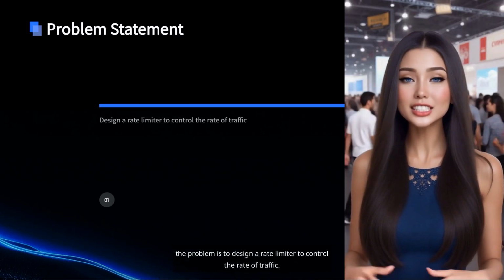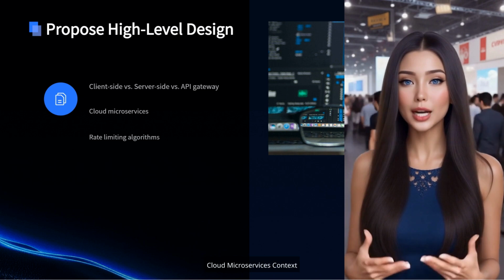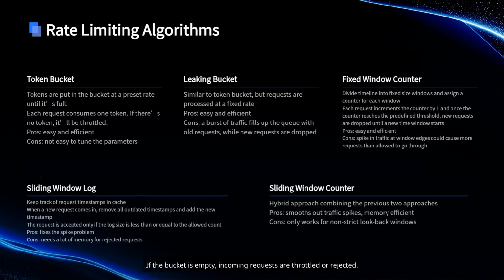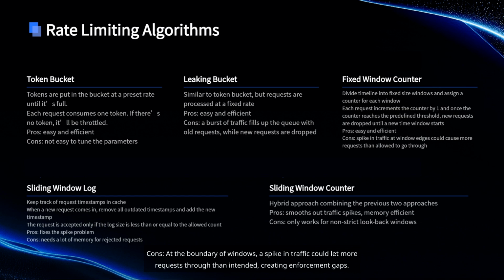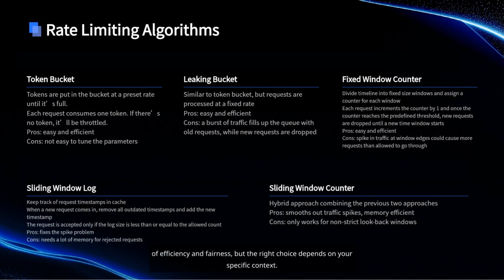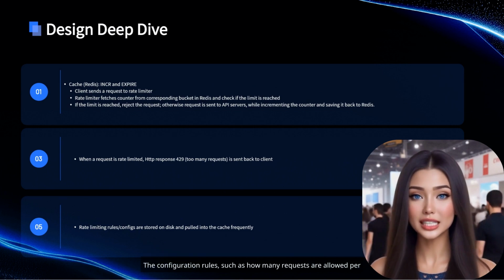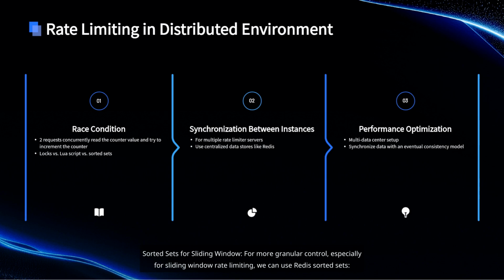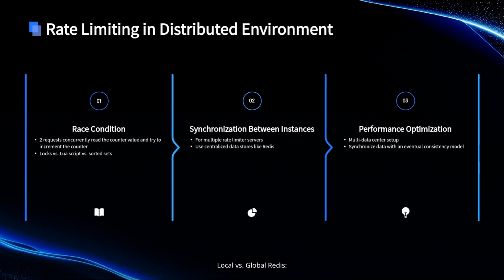System Design Interviews - Rate Limiter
the problem is to design a rate limiter to control the rate of traffic. The benefits include:
Prevent resource starvation caused by Denial of service (DoS) attack.
Reduce cost by limiting excess requests
Prevent servers from being overloaded.